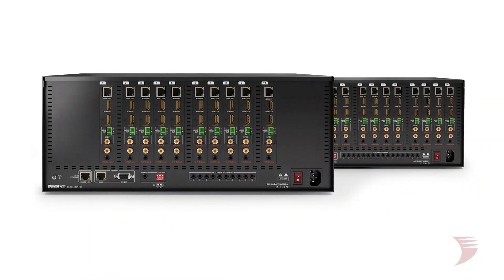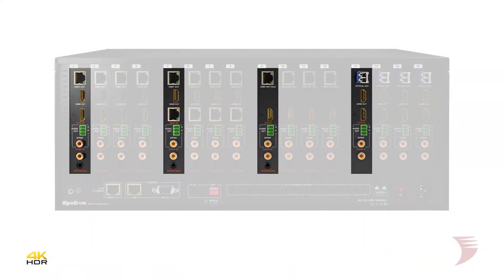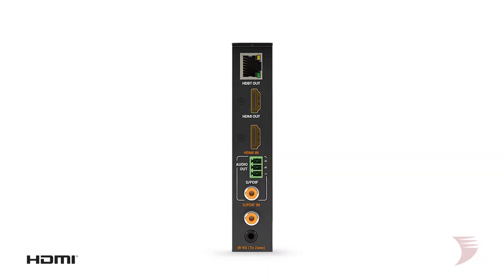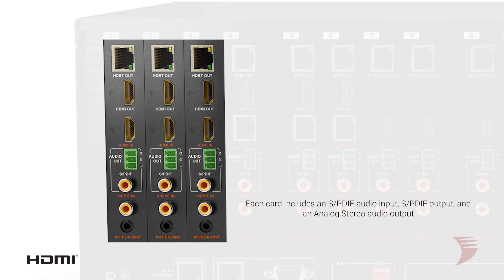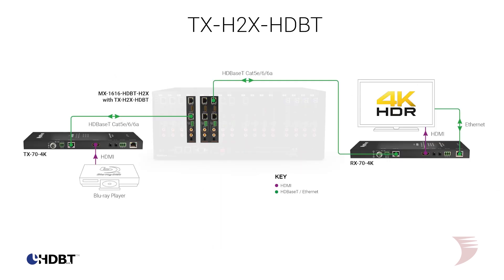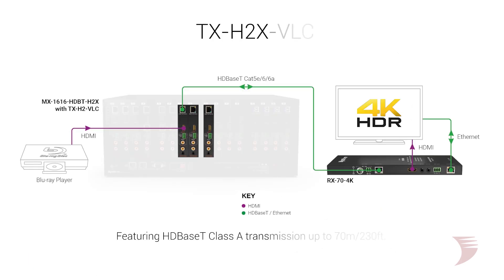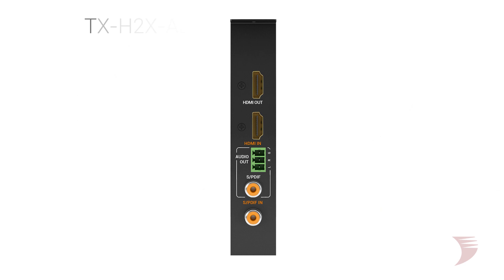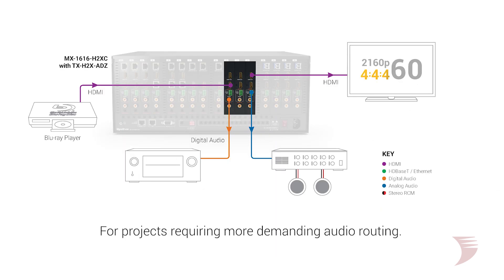H2XC (Modular) Series- 10 & 16 Slot 18Gbps 4K HDR Modular Matrix Switch Chassis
Giving integrators the utmost in switching and flexibility; for large projects that demand the latest in 4K HDR technology, while giving the integrator the freedom to choose exactly what goes into its chassis, making a perfect fit for the install. Fully utilizing the matrix, not your wallet.